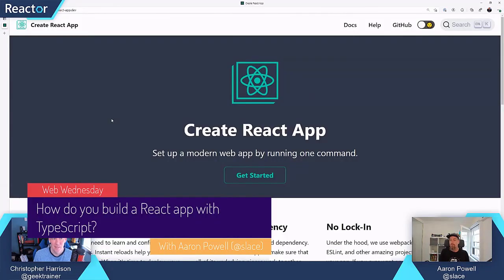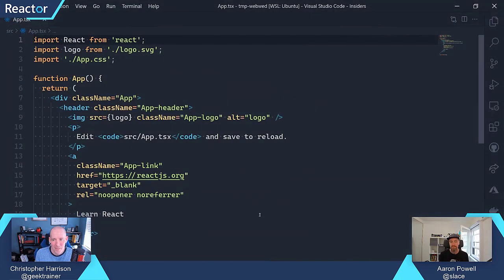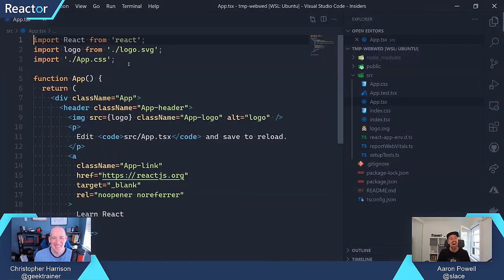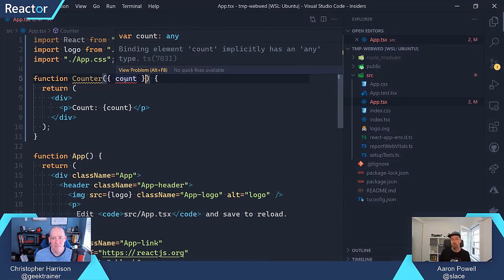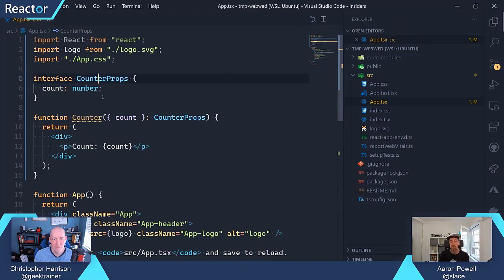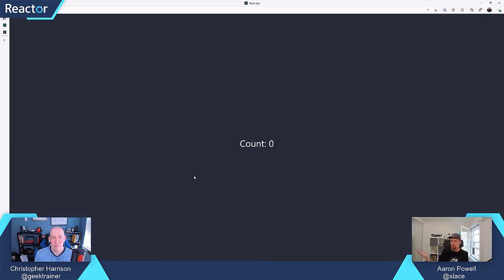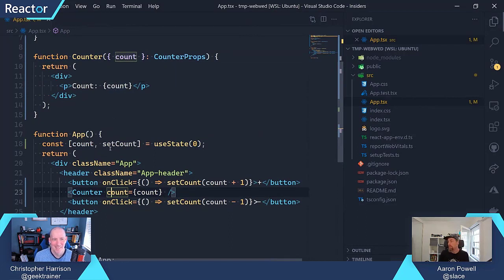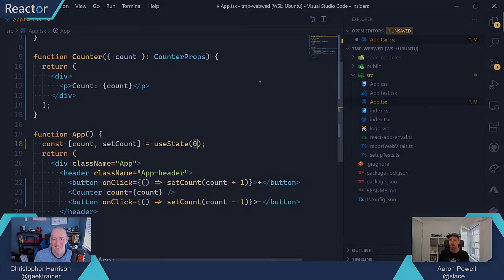How do you create a React app with TypeScript?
React and TypeScript are a wonderful match. Using TypeScript's type system and checking, your editor is able to provide better insights about your code and help guide you along the way. Cloud Advocate Aaron Powell (@slace) demonstrates how to use create-react-app to bootstrap an application, and walks through the first steps to create a functional application with TypeScript.

This video was recorded as part of a live episode Web Wednesday, a weekly show on Learn TV. You can join our live episodes by registering

Did you know... You can learn more about TypeScript and React on Microsoft Learn!